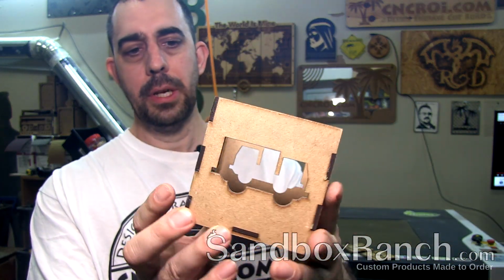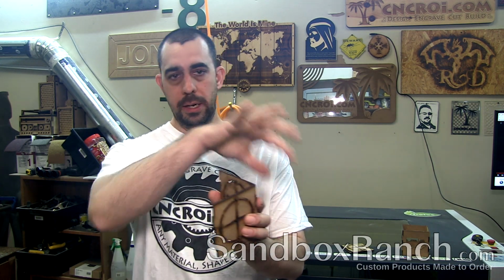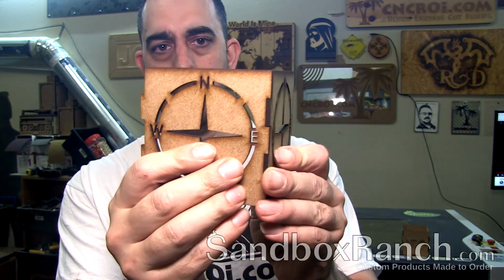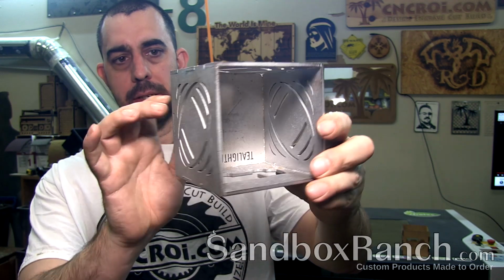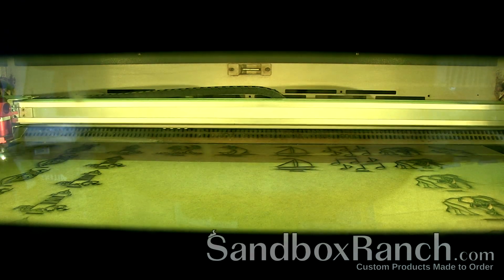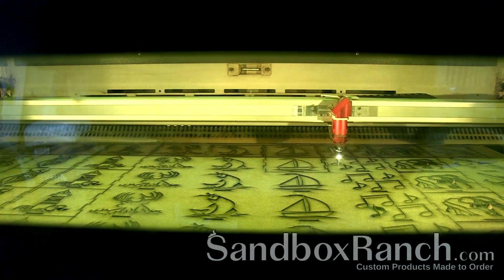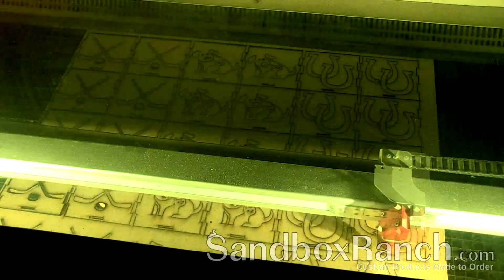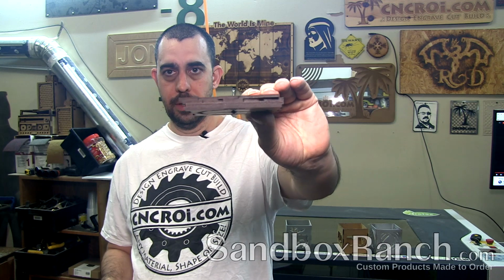Custom Tea Light Boxes Production Run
SandboxRanch.com offers custom made lifestyle products that are totally customized to your desires, today we'll review Custom Tea Light Boxes Production Run.

These custom boxes are great gifts for corporate and personal use, think special events, holidays and even as night lights for kids.

Made to order, on demand, and shipped right to your door!

This company is a side shoot of CNCROi.com which is a professional custom CNC shop with clients worldwide that can design, engrave, etch, mark, anneal and cut any material for any application in addition to custom design / build solutions.